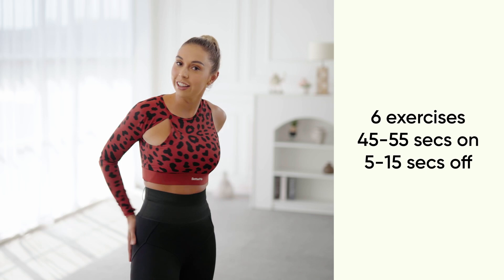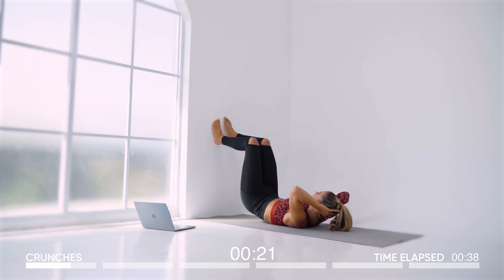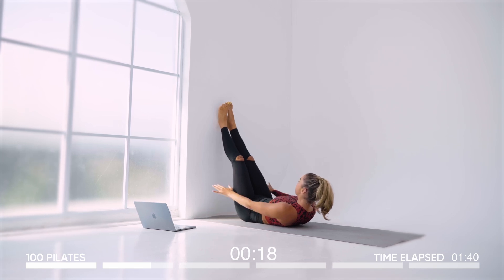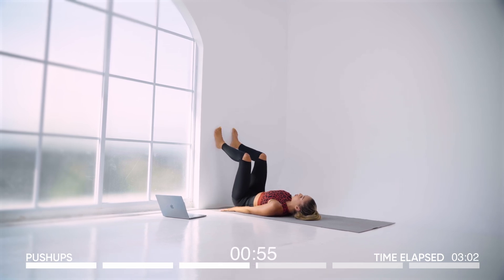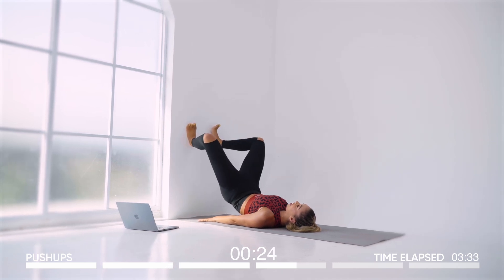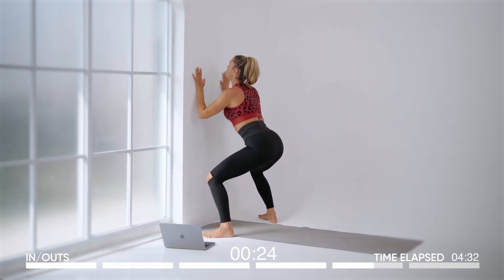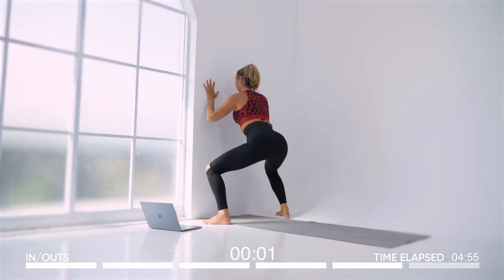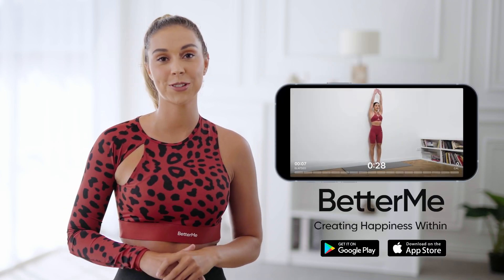The Only FULL BODY At-Home Workout You’ll Ever Need! 7 MIN Wall Pilates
🧘Like this outfit?

Welcome to the Better Me/BetterMe fitness and lifestyle channel, where you’ll find the motivation to keep healthy and in shape.

BetterMe is a wellness ecosystem that takes a bio-individual approach to every single user. On a mission to create a healthier world since 2016, we know how to meet you exactly where you are and take you where you want to be.

Our weekly video uploads feature exercises for your entire body, as well as for those annoying problem areas, like your abs, butt, legs and arms. When the workout gets too intense, we’ll add some fun DIY projects to help you stay organized and get your life on track.

Get your fit on!❤️

This video includes many different wall pilates workouts, with wall pilates workouts, Including wall pilates workout for beginners. Take part in a wall pilates 28 day challenge because this wall pilates workout is suitable for beginners for 28 days challenge! If you need wall pilates for weight loss or other wall pilates exercises participate in this wall pilates workout challenge for a fit body! Wall pilates workout for toned abs and also wall pilates for seniors. This wall pilates workout is perfect for weight loss. Wall pilates before and after sleep, including wall pilates abs workout. Wall pilates for arms. Enjoy various wall pilates abs and glutes workouts for beginners and seniors! A fun and simple wall pilates arm workout for if you're beginning or wall pilates on a more advanced level!